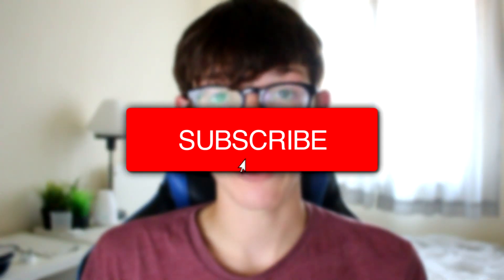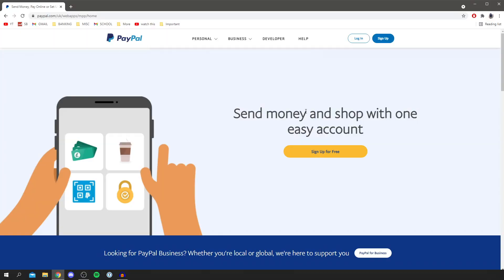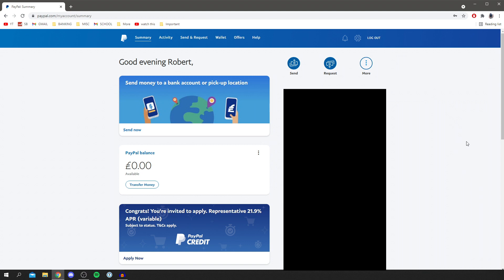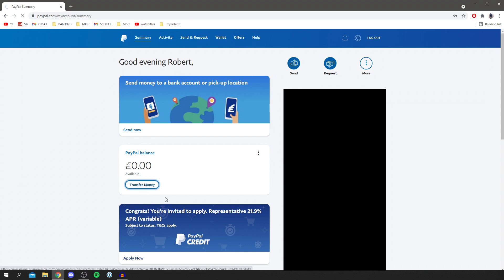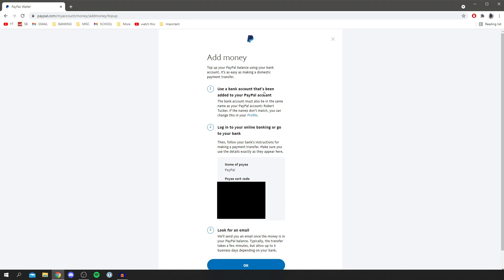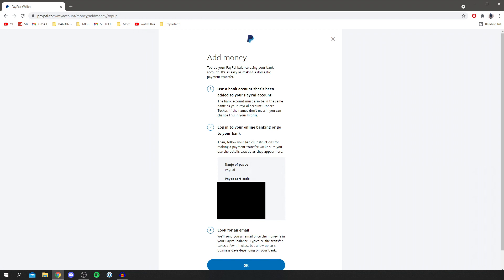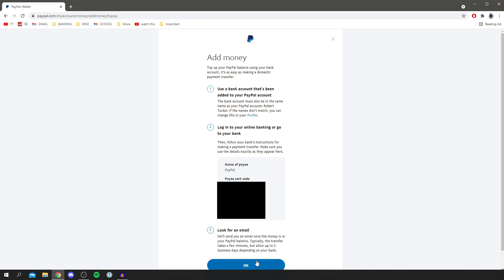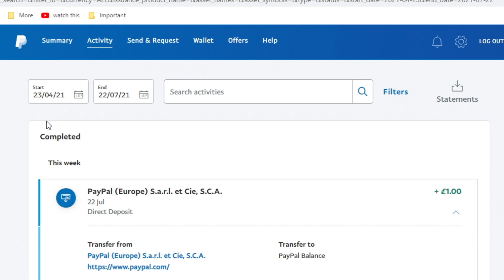How To Add Money To PayPal Account | Deposit Money To PayPal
I show you how to add money to paypal account and how to deposit money to paypal in this video! I hope you find this how can i add money to paypal guide useful!

TutorialTucker